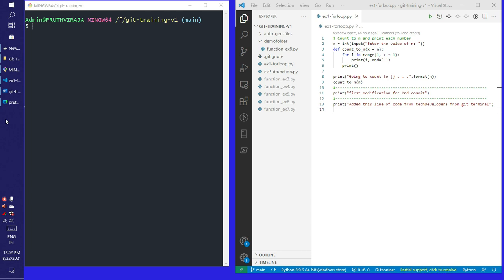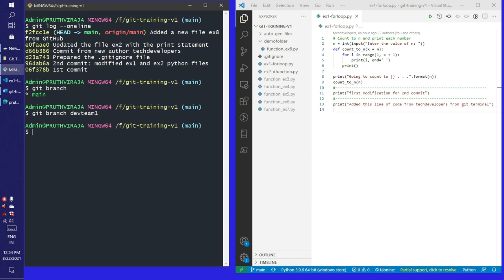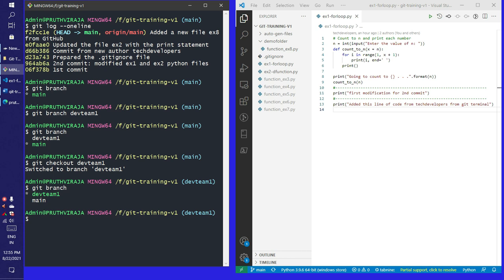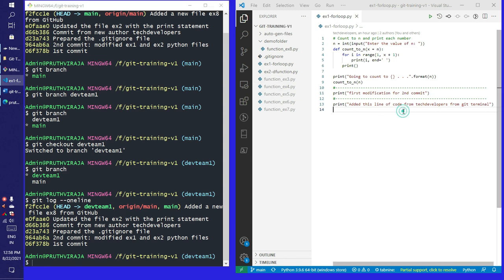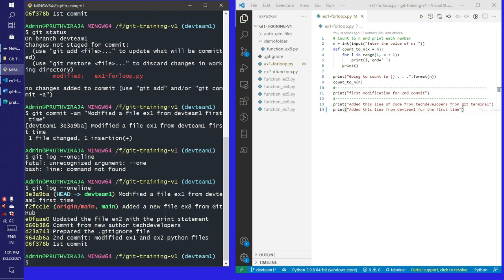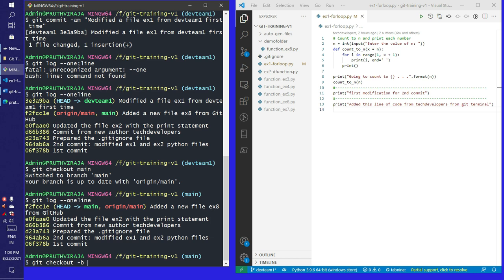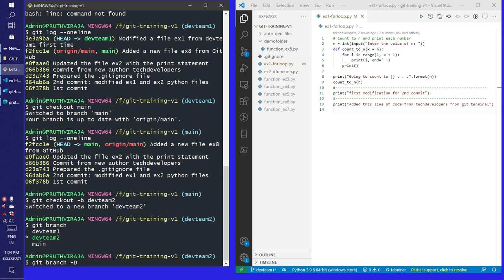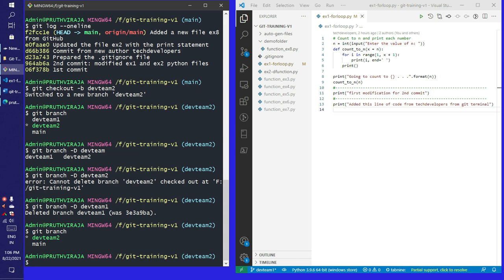How To Create Branch In Git & GitHub | Git Branch To Commit From Different Path | Branches In Git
In this video I will show you How To Create Git Branches & How to create Git Branch To Commit From Different Path.
We can create branches in both remote and local repository.